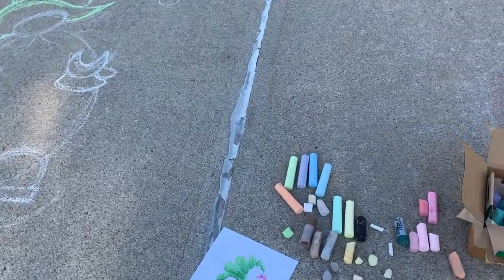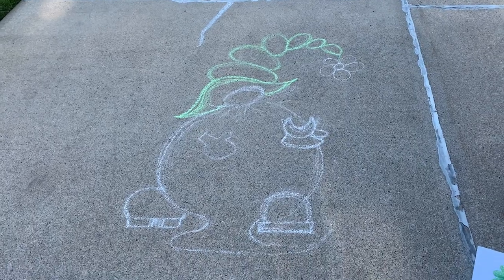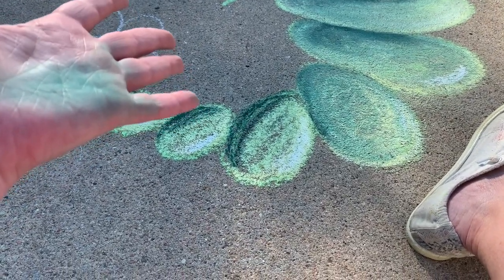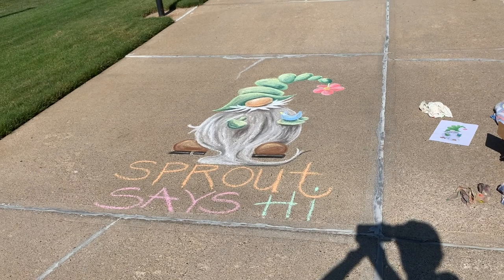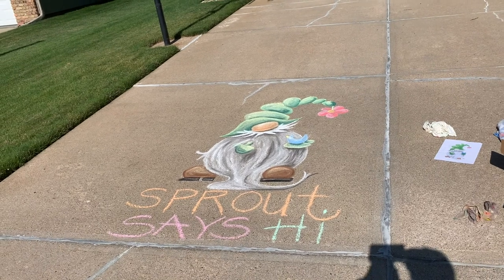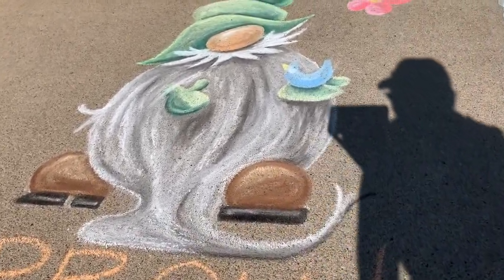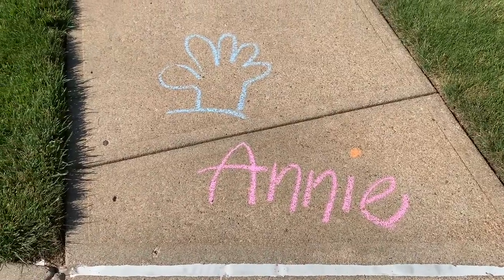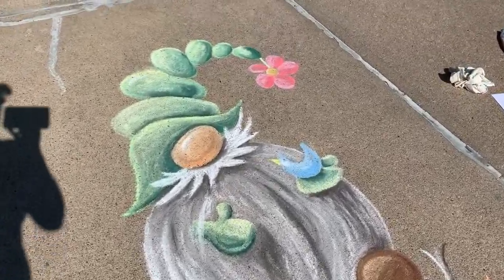CHALK YOUR WALK ep. 15 - Sprout Gnome Chalk Art!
Hang with me and my Gnomie Sprout! As I chalk him on my driveway for my 15th Chalk Your Walk! My favorite daughter Emily has declared that his hat alone is her most favorite thing I've chalked so far! It definitely pops don't ya think!?